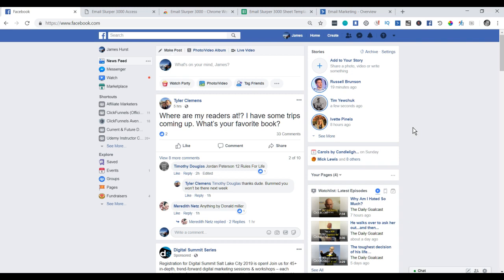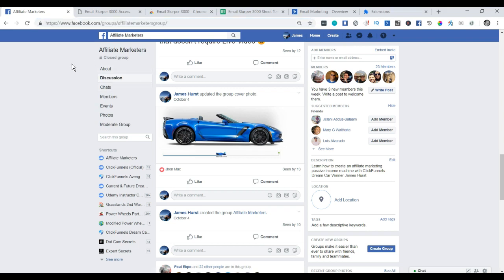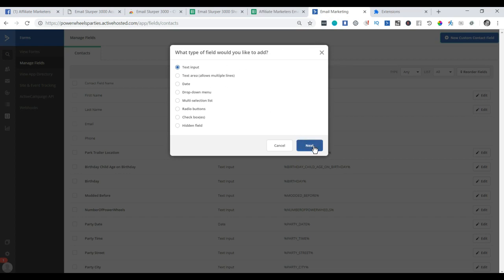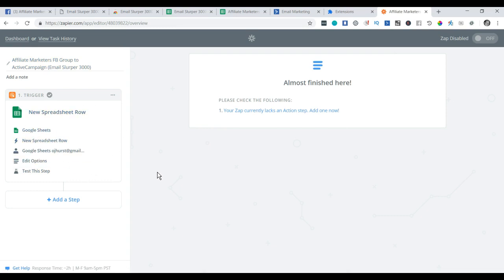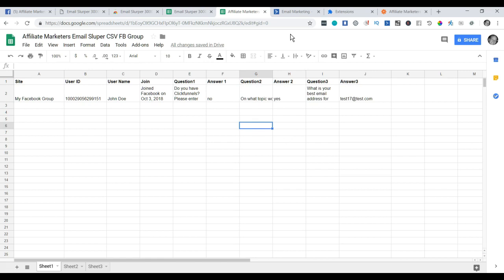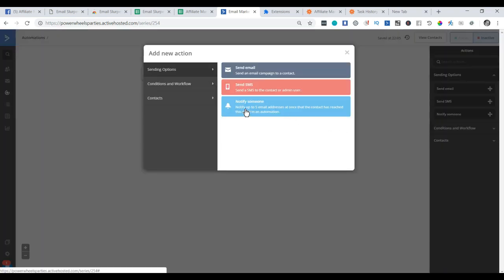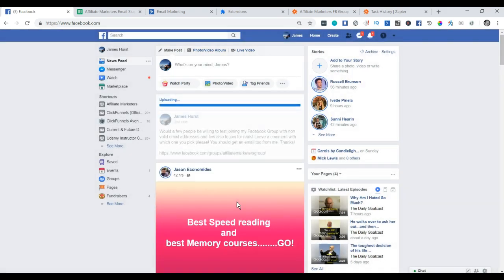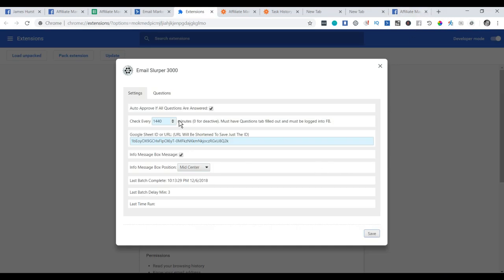Email Slurper 3000 Setup Walkthrough